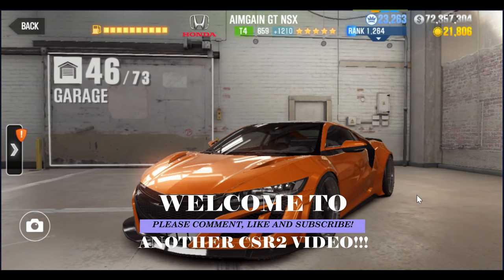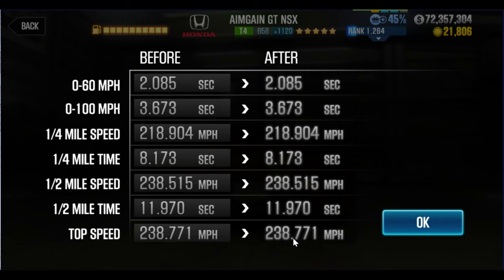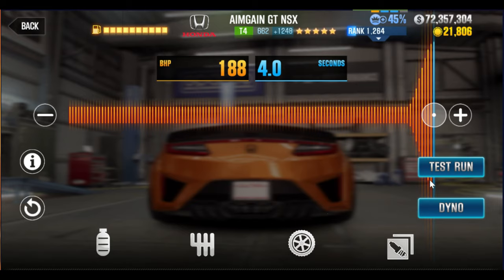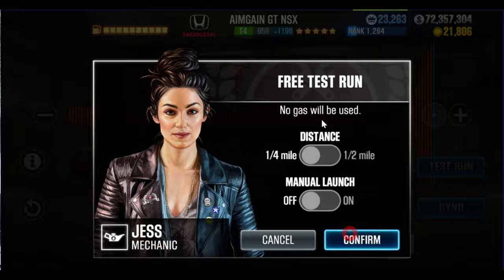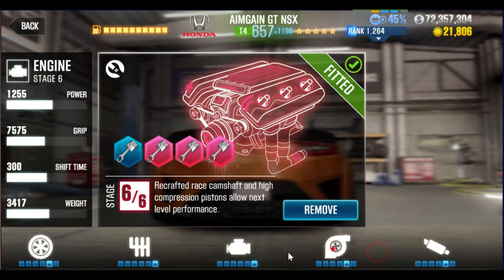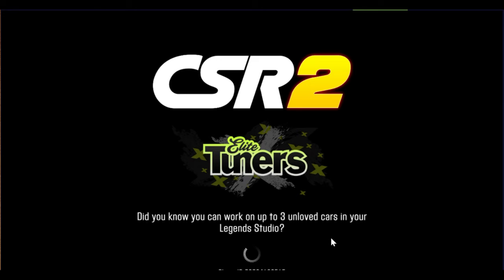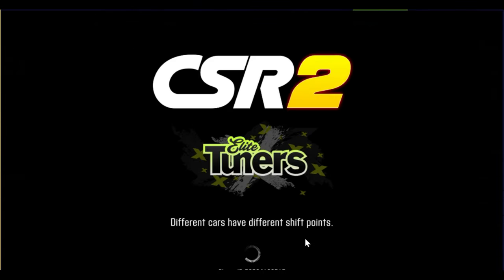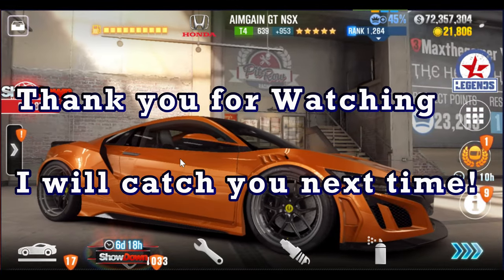CSR 2 | CSR Racing 2 : Aimgain GT NSX, how to beat speed traps, with tune for Golden/Evo Cup.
Aimgain NSX golden and evolution cups have some speed traps that are challenging many players. The thing is this car actually speed trap very well. Including doing the 238 mph and 206 mph for the golden cup. Either way, I show you the tune and setup to accomplish those speed traps without having to be fully maxed.